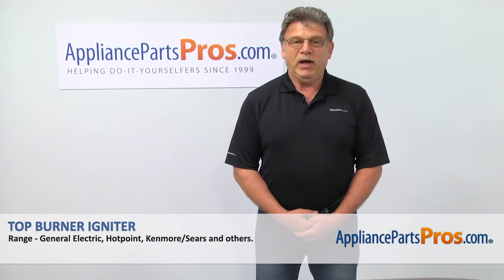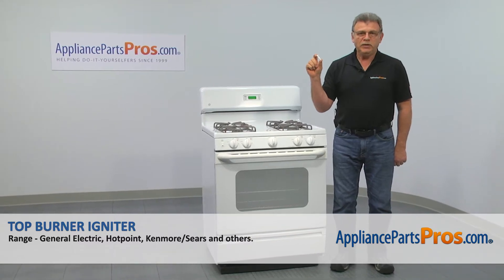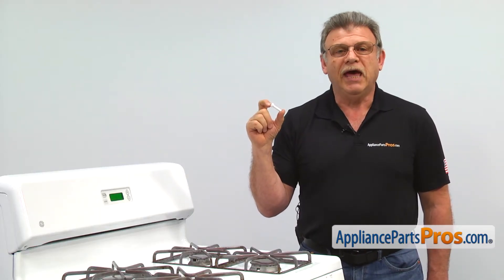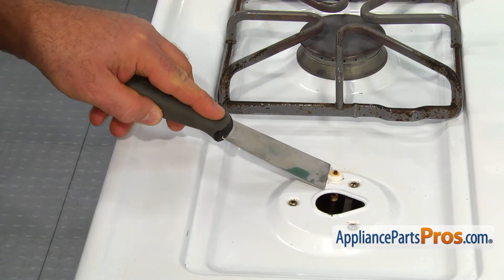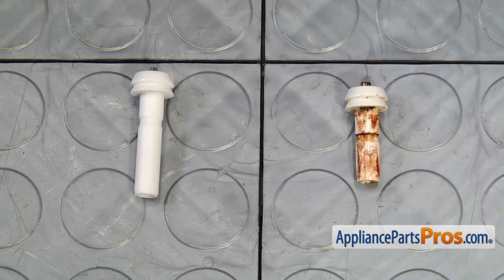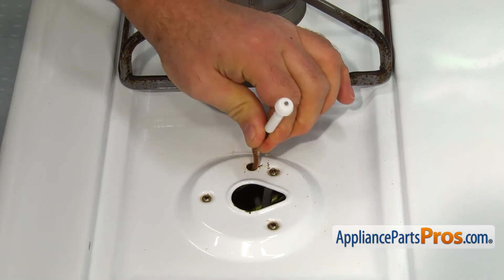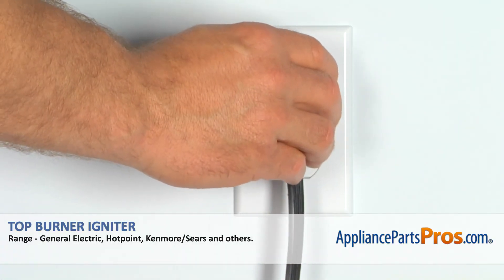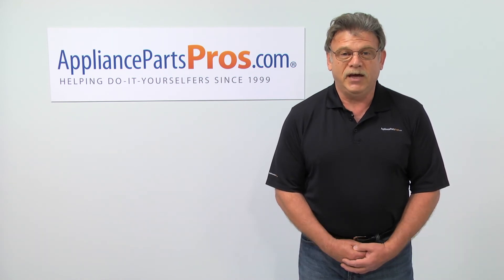How To: GE Top Burner Igniter WB13K10014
Symptoms: Cracked; the spark loses its strength and won’t ignite the gas.

Tools: putty knife.

This GE made Range Top Burner Igniter replaces the following older part numbers on General Electric, Hotpoint, RCA, Sears and Kenmore Ranges: 1085568.